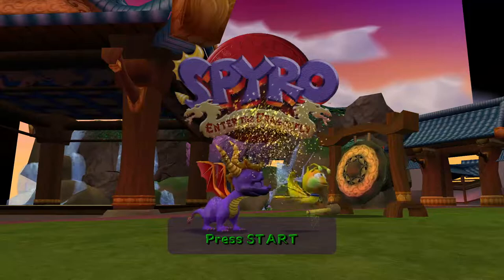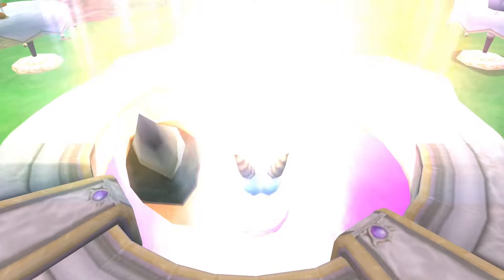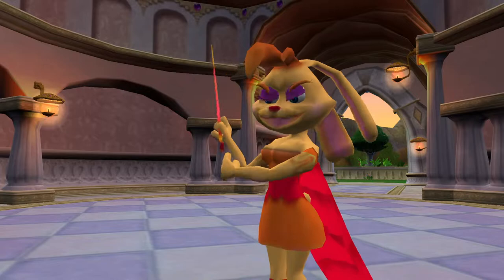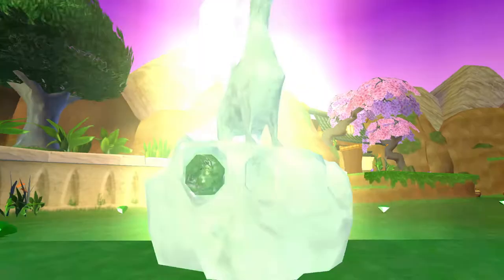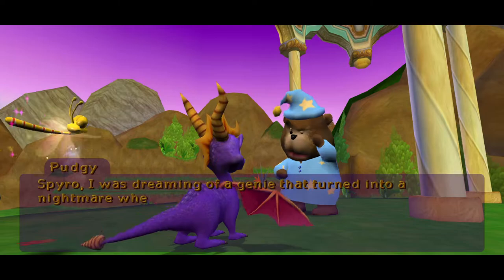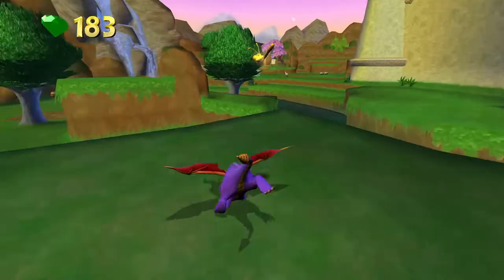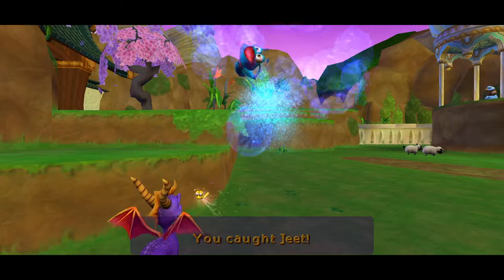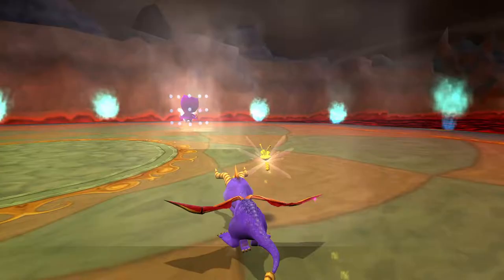Let's Play Spyro: Enter the Dragonfly: Part 1 - Dragon Realms and Ripto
Over the past two years on this channel, I feel our favorite orange marsupial has taken priority, meanwhile our favorite purple dragon has been sort of forgotten... :'( This is until now, of course! SPYRO IS BACK BAYBEE!!! With an all new let's play series of Spyro: Enter the Dragonfly for the Nintendo GameCube! I acknowledge this is not a firm favorite to most of our purple dragon's enthusiasts, but given this is played on the Dolphin emulator at 4K 60FPS, featuring enhanced texture packs and Emulated CPU Clock Override, it isn't all that bad! :)

2:10 - Intro Cinematic
6:04 - Dragon Realms - Main Area
15:54 - Ripto (Final Boss - Phase I)